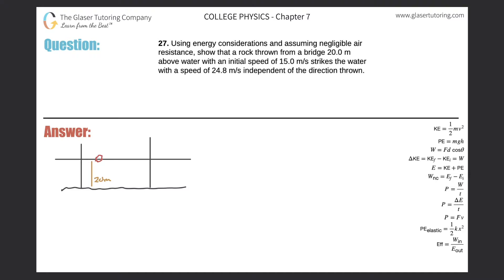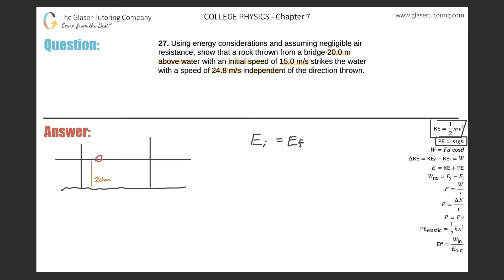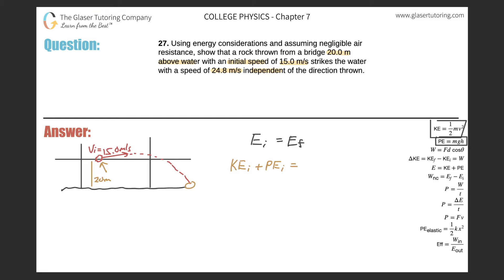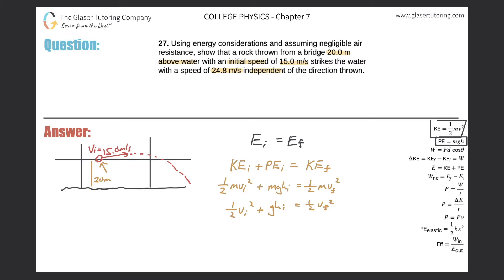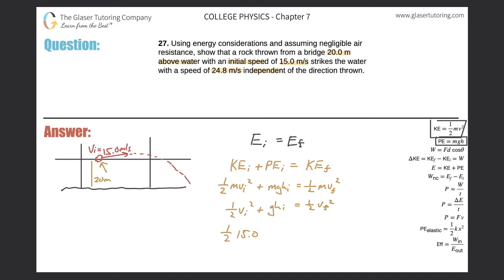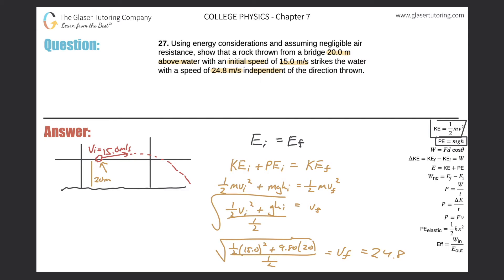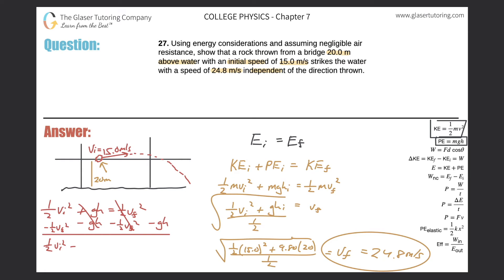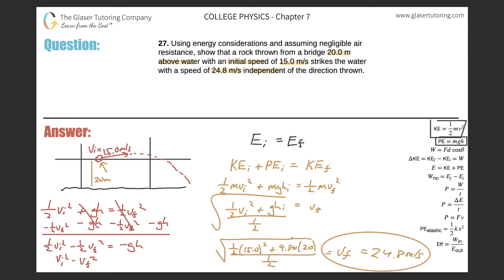7.27 | Using energy considerations and assuming negligible air resistance, show that a rock thrown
Using energy considerations and assuming negligible air resistance, show that a rock thrown from a bridge 20.0 m above water with an initial speed of 15.0 m/s strikes the water with a speed of 24.8 m/s independent of the direction thrown.